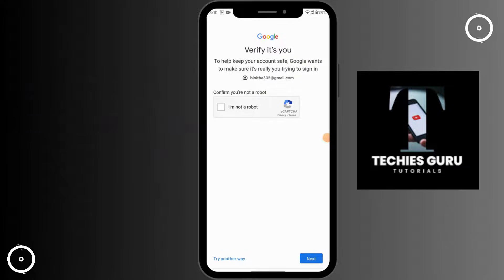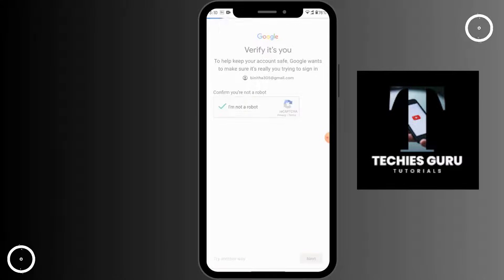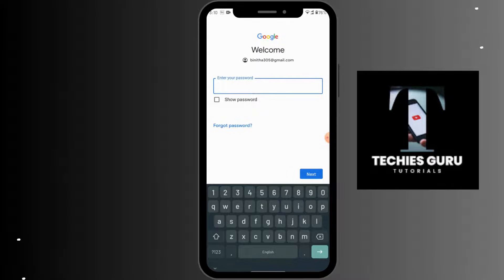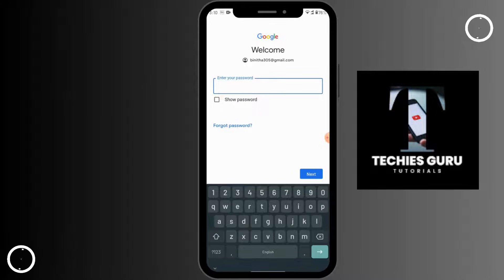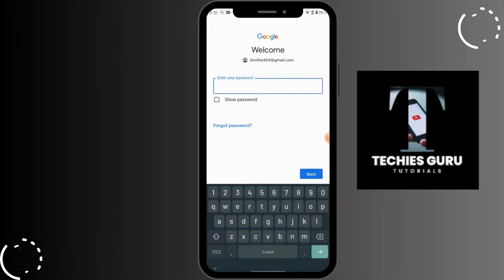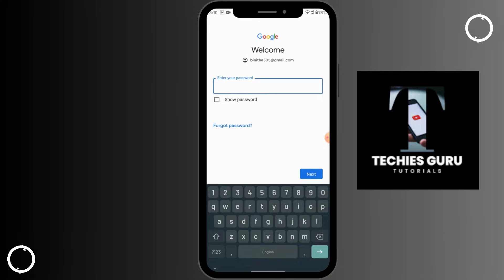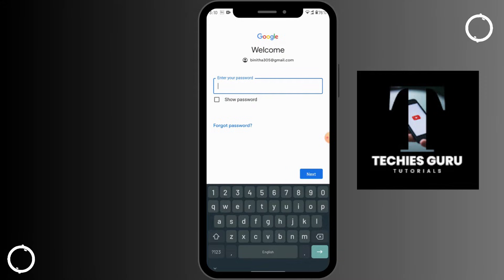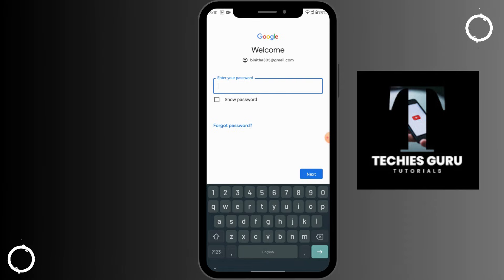How to Login Old Gmail ID on New Mobile? Add Old Gmail New Phone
Switching to a new mobile device but want to continue using your old Gmail account? No worries, we've got you covered! In this tutorial, we'll walk you through the steps to login to your old Gmail ID on your new mobile phone. By following these simple instructions, you'll be able to access your emails, contacts, and other important data seamlessly on your new device. We'll guide you through the setup process, including adding your old Gmail account to the Gmail app on your new phone. Whether you're using an Android or iOS device, we'll provide you with the necessary steps to ensure a smooth transition.